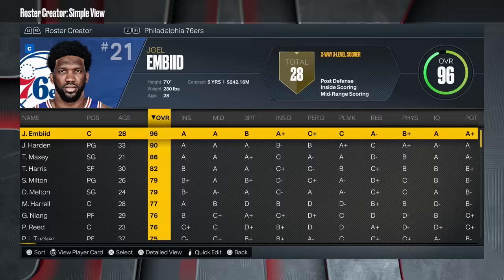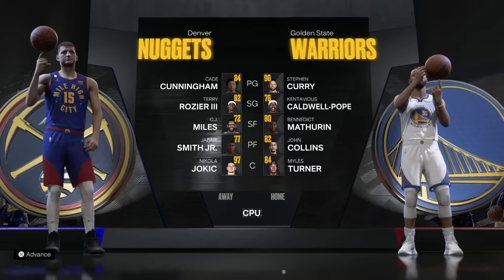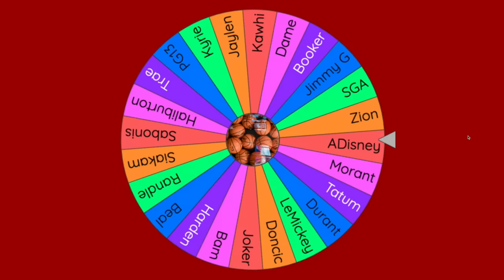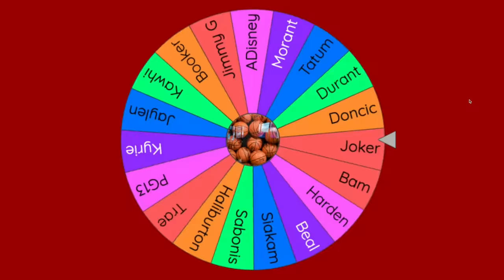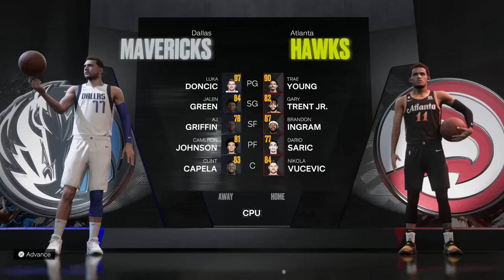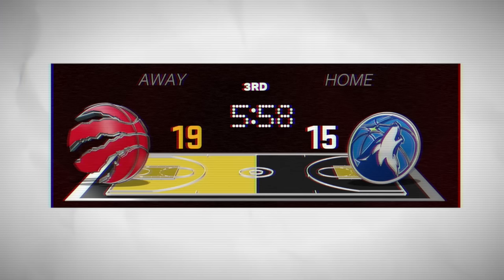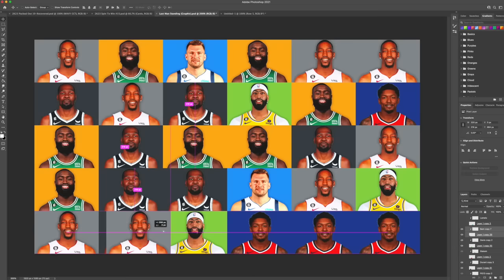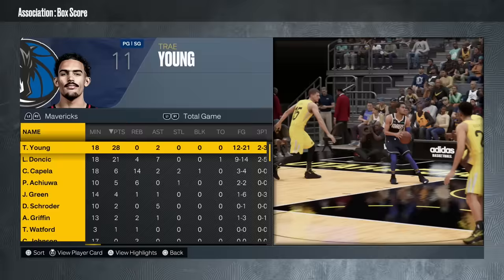Last NBA Player Standing Wins!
sooo i have watched waaaay too many of them imperialism videos floating around madden/2k youtube, so i decided to put my own spin on the concept... and this is what i cooked up!